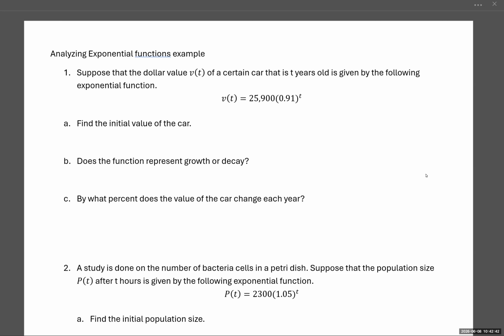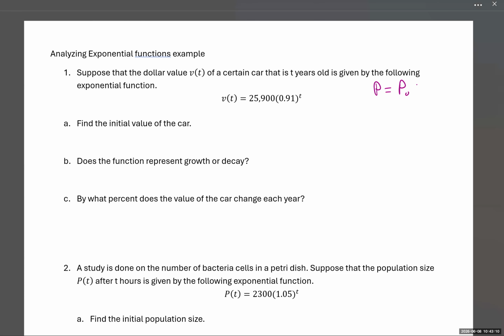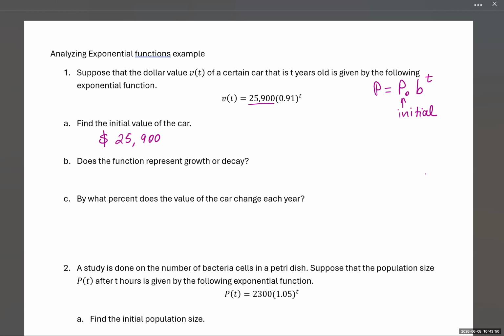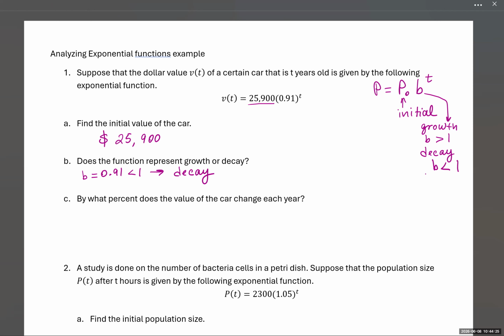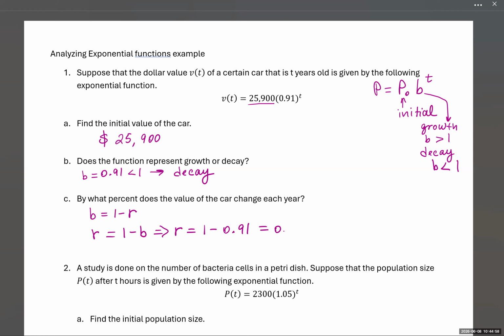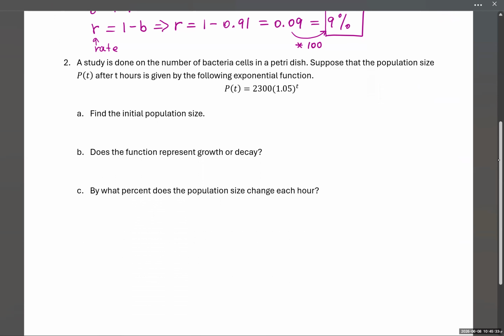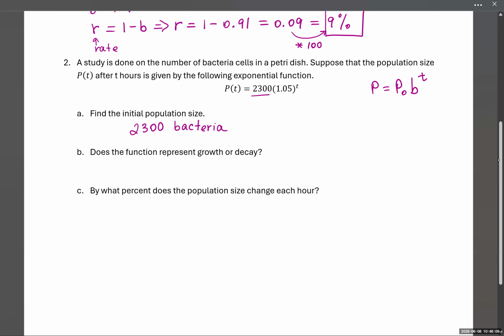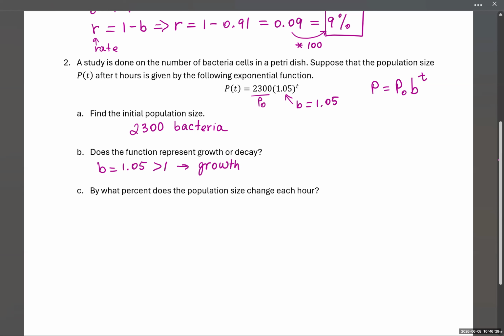Analyzing exponential functions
Finding the initial amount, growth or decay factor, writing an equation for an exponential function.
The practice worksheet that accompanies this video can be found on mathhelp101.com